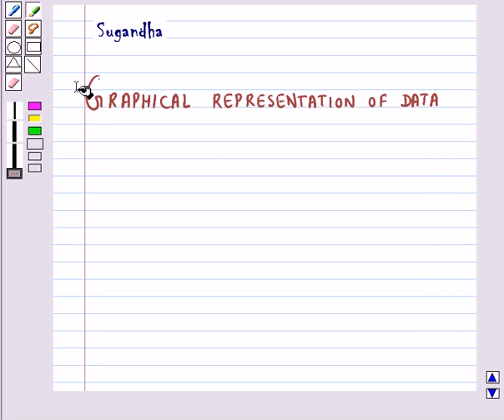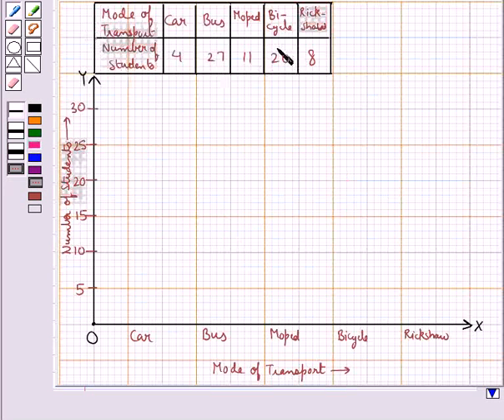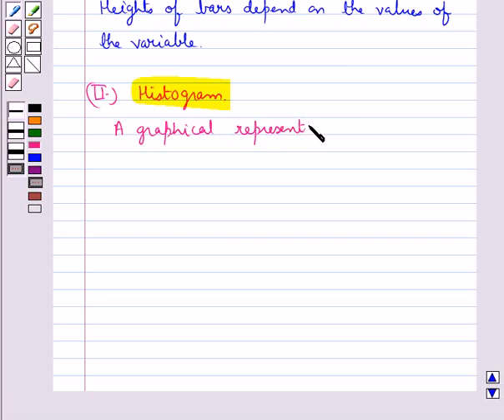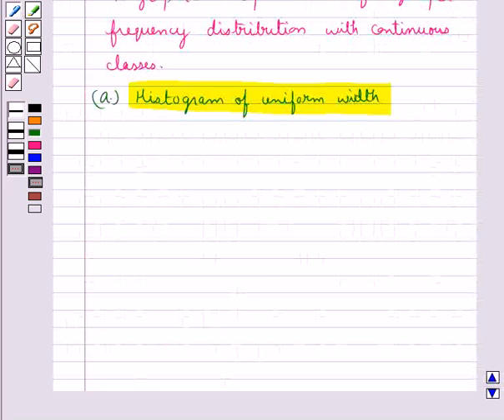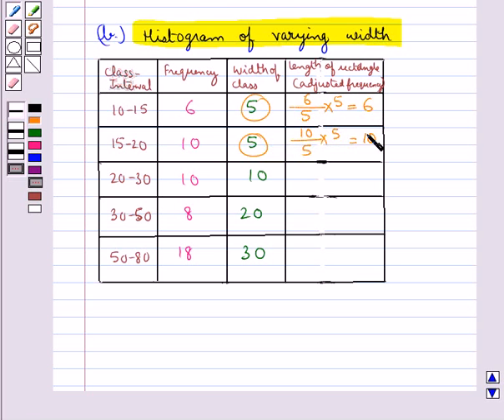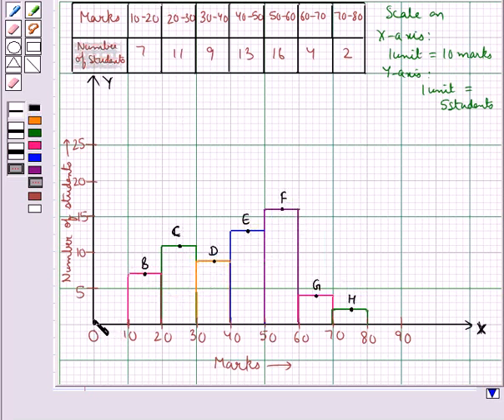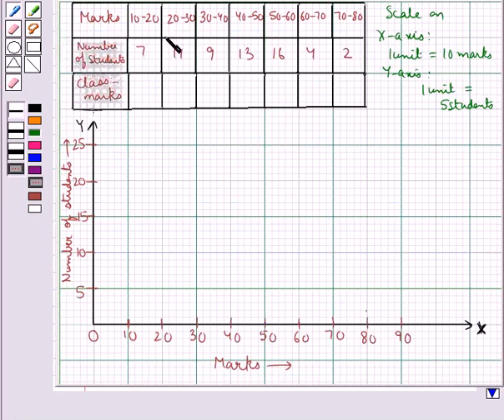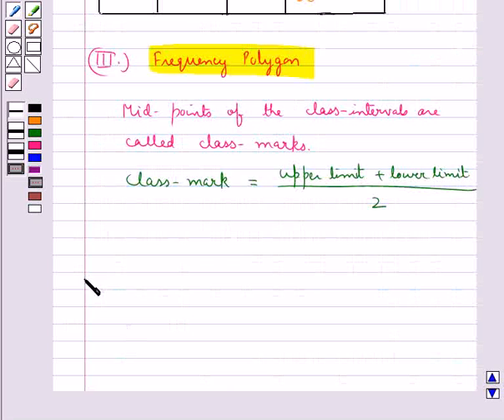Maths IX NCERT 2007 14 KC2